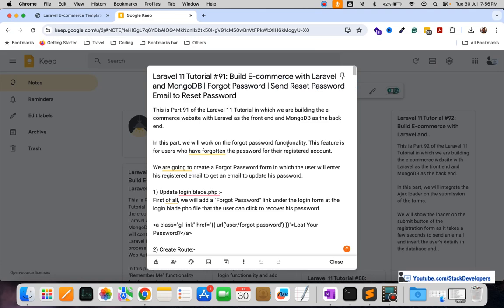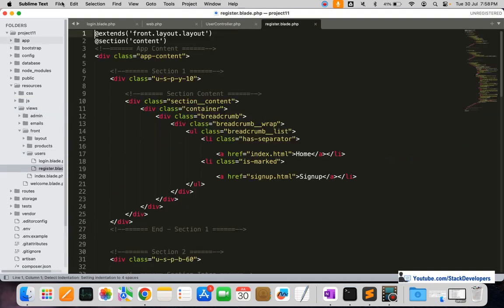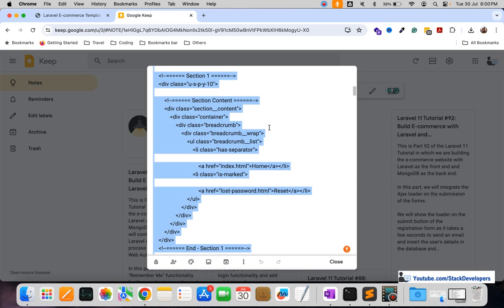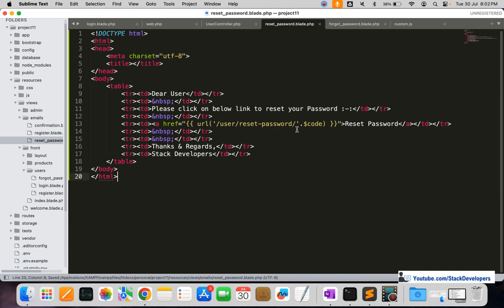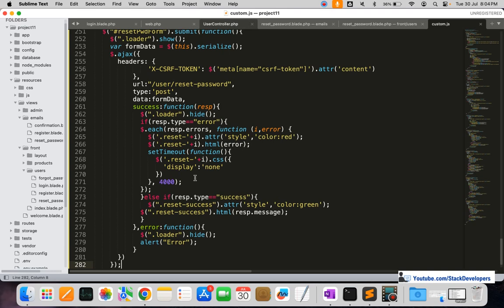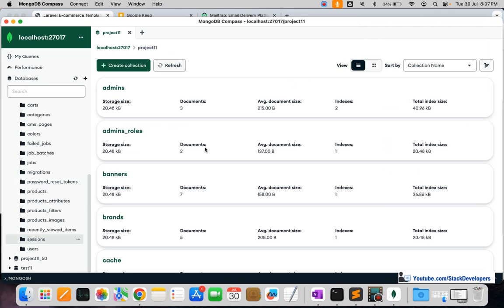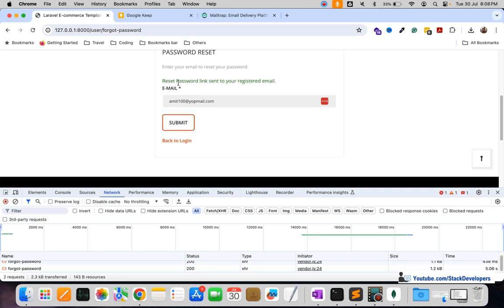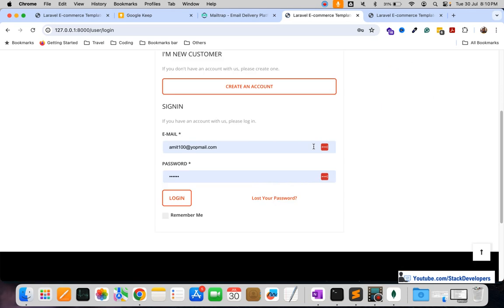MongoDB Laravel Tutorial #91 | Forgot Password Code | Send Reset Password Email to Reset Password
In this part, we will work on the forgot password functionality. This feature is for users who have forgotten the password for their registered account.

We are going to create a Forgot Password form in which the user will enter his registered email to get an email to update his password.

1) Update login.blade.php :-
First of all, we will add a "Forgot Password" link under the login form at the login.blade.php file that the user can click to recover his password.

2) Create Route:-
Create Get/POST Route for forgot-password in web.php file like below:-
// Forgot Password
Route::match(['get','post'],'user/forgot-password',[UserController::class,'forgotPassword']);

3) Create forgotPassword function:-
Now create the forgotPassword function at UserController that will return to the forgot_password.blade.php file.

4) Create forgot_password.blade.php :-
Now create the forgot_password.blade.php file under /resources/views/front/users/ folder and create a forgot password form with an email field that the user will fill to rest his password.

We will get its HTML from the lost-password.html file located in the SiteMakers Eshop template.

5) Update custom.js file:-
Add jQuery function for forgot password in custom.js file

6) Update forgotPassword function :-

7) Create reset_password.blade.php
Now create the reset_password.blade.php file under the resources/views/emails folder in which we will send the link to the user to reset his password.

Now, we will reset the user password and send a confirmation email to the user.

8) Create Route :-
Create GET/POST route to reset the user password in web.php file like below:

// Reset Password
Route::match(['get','post'],'user/reset-password/{code?}',[UserController::class,'resetPassword']);

9) Create resetPassword function :-
Now create the resetPassword function at UserController that will return to the reset_password.blade.php file.

10) Create reset_password.blade.php :-
Now create the reset_password.blade.php file under /resources/views/front/users/ folder and create a reset password form with a new password field and code as hidden field.

11) Update custom.js file:-
Add jQuery function for resetting password in custom.js file

12) Update resetPassword function:-
Now update the resetPassword function to reset the current user password with the new one and we will send the new password to user's email as well.

13) Create user_new_password.blade.php
Now create the user_new_password.blade.php file under the resources/views/emails folder in which we will send the user new password.